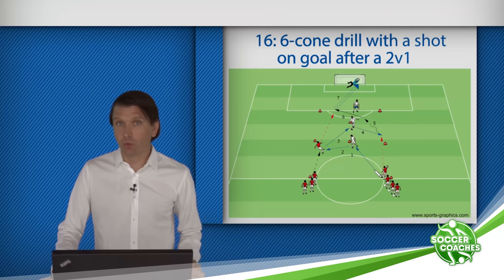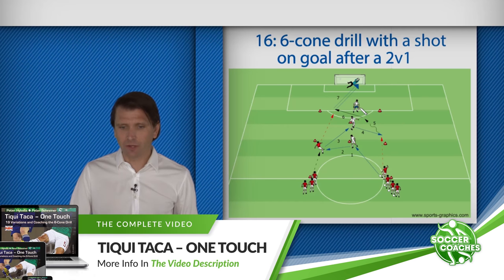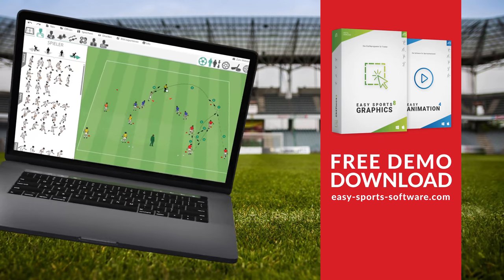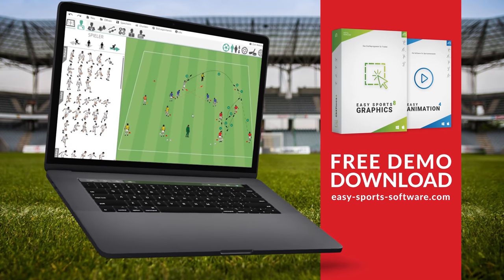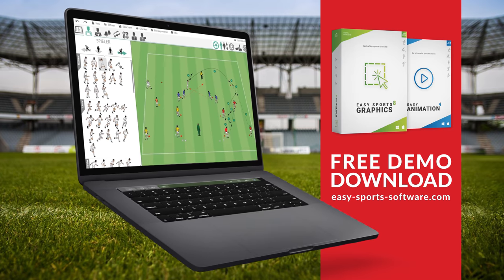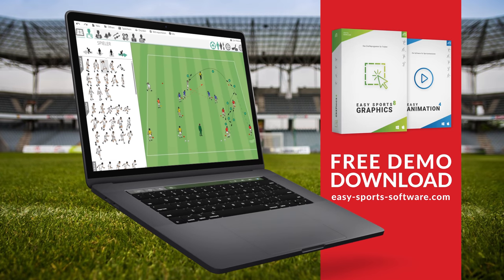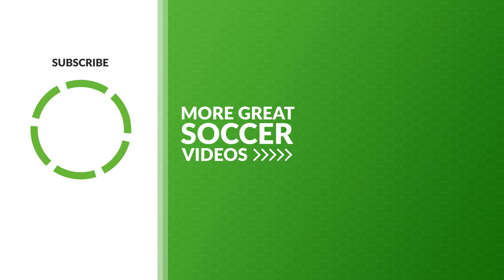Tiqui Taca - One Touch Soccer | Shot on Goal after 2vs1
In this video, pro Coach Peter Hyballa practices one touch soccer "tiki taka" using the 6 cone drill with a shot on goal after a 2vs1. As always, players should be active and not just stand around on the pitch!

THE COMPLETE VIDEO:
The complete video "TIQUI TACA – ONE TOUCH – 19 VARIATIONS IN THE 6-CONE-DRILL" is available as digital download and stream here: